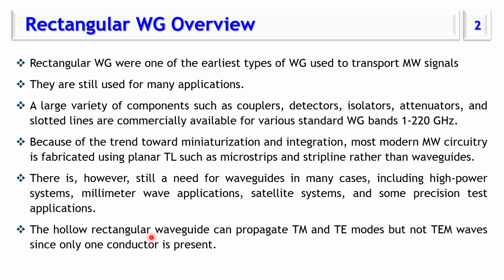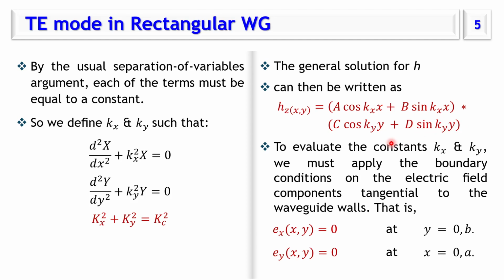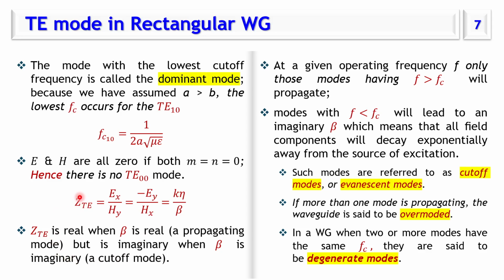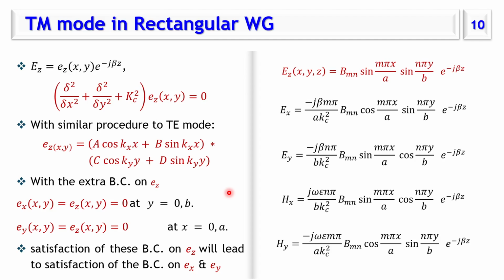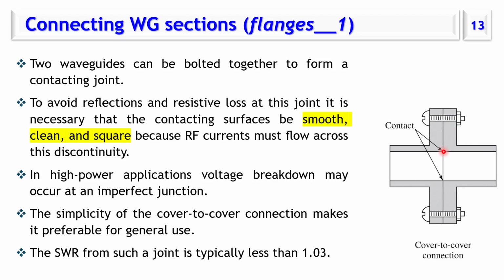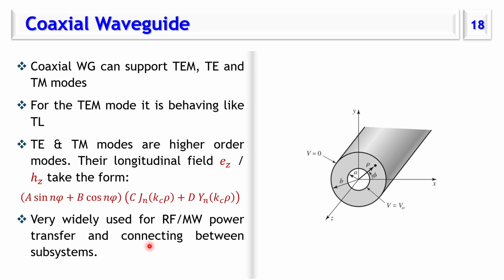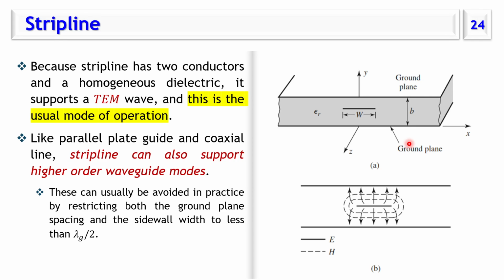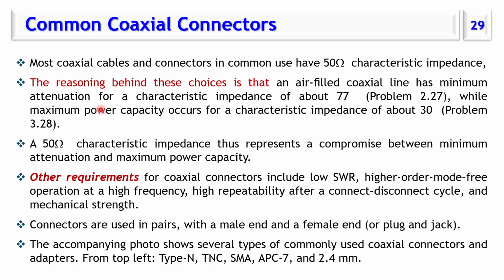EE590 Lecture 6: Waveguide II